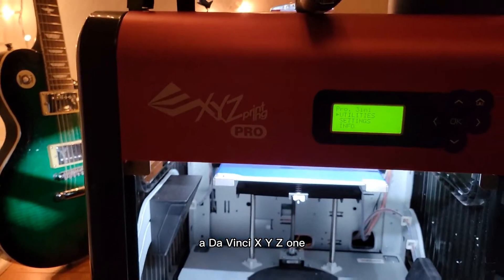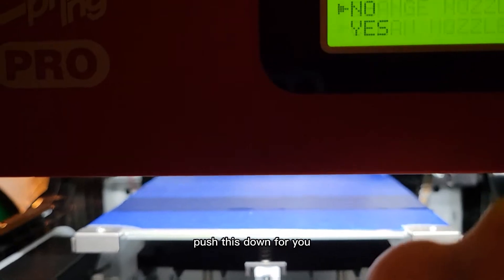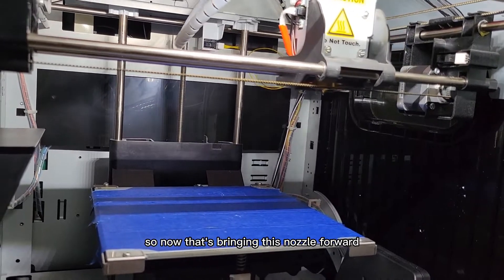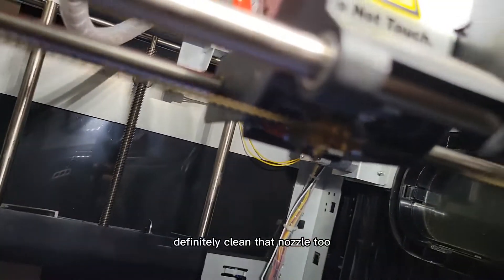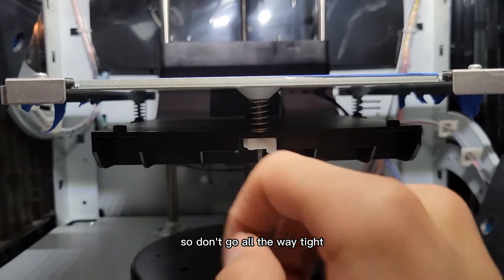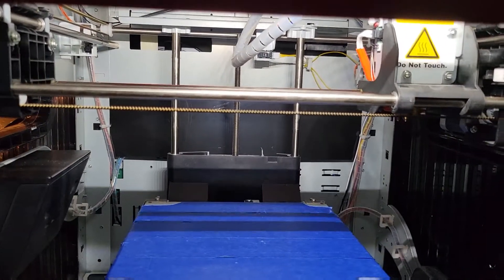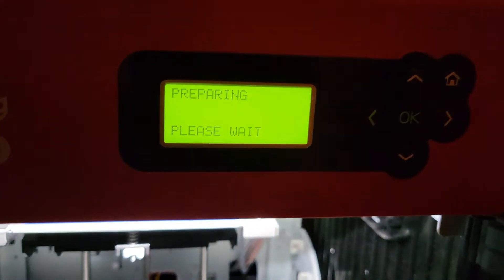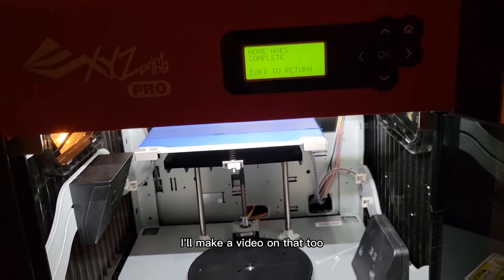3D Printer Calibration Fail Fix and Z offset (Davinci 1)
hope this helps y'all. I have the Davinci 1.0 3in1 3d printed by XYZ printing. the error says "calibration fail please read faq "
also z offset should work as well

remember backwords means back of the machine